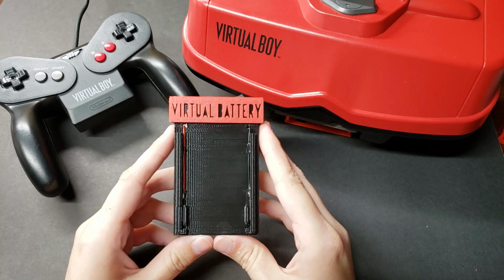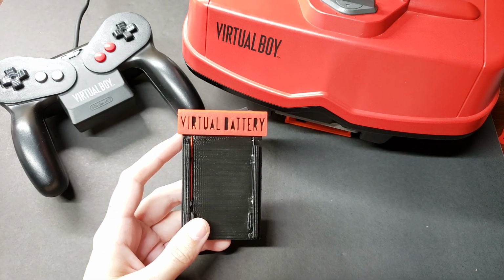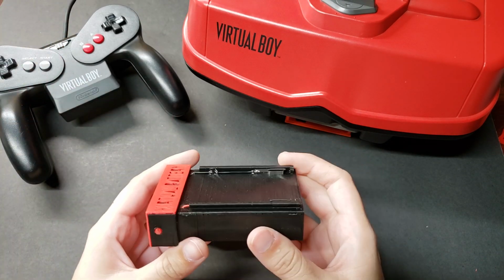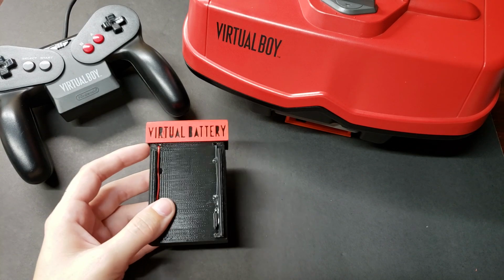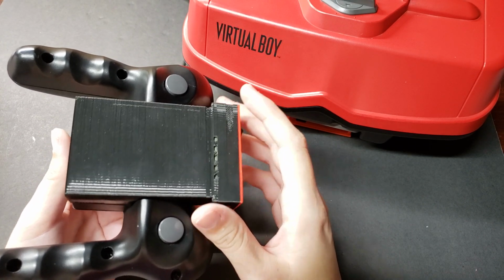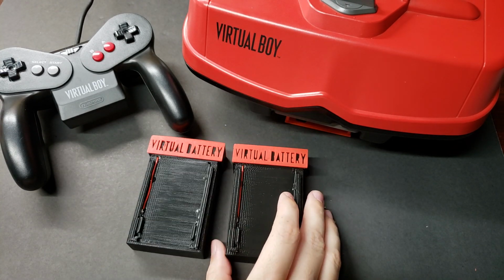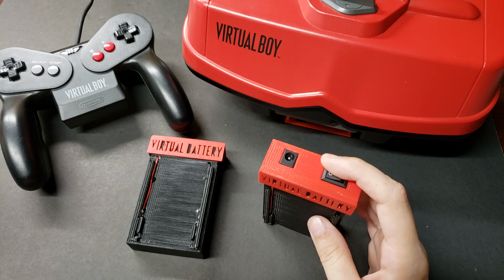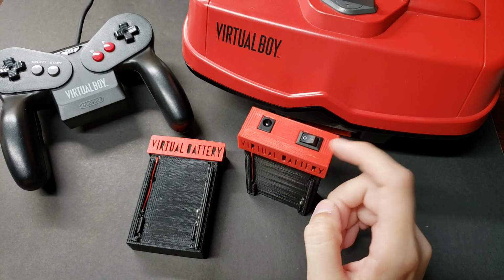Virtual Battery - Rechargeable Battery Bank for the Virtual Boy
Parts list:
Talentcell 12v 3000mAh Lithium Ion battery bank (YB1203000). It should NOT have a USB port
Solder tab/strip 0.25cm width (I used 7.5x0.25cm strips)
3d printed case
3d printed lid
Wire
Solder

Here is a zip with all of the files, including a README with more information, the STL files, and the Sketchup document so you can edit it if you want.